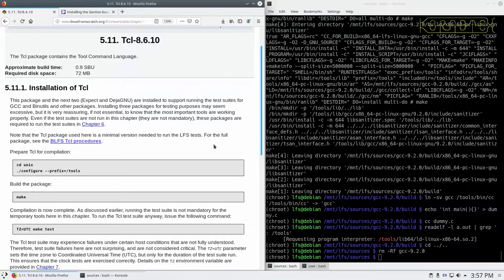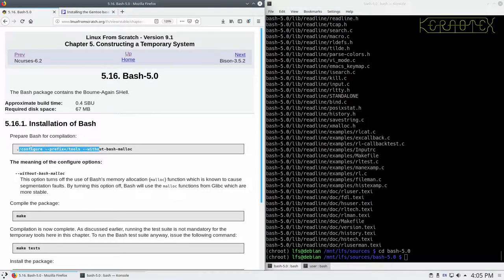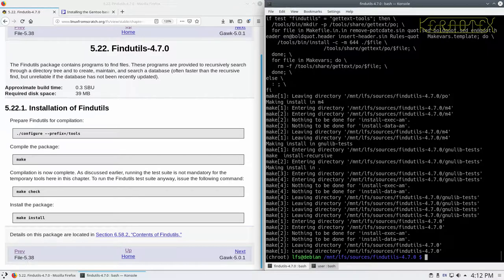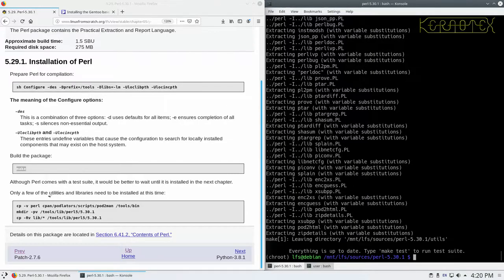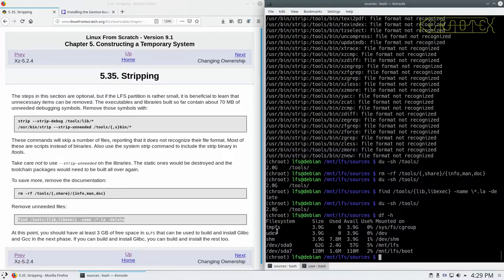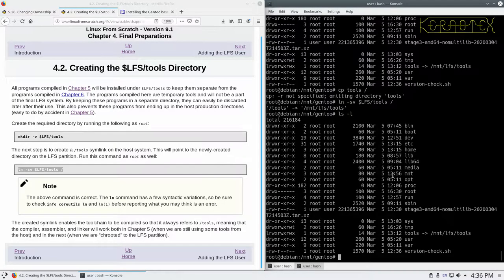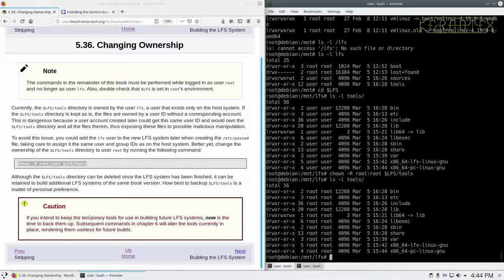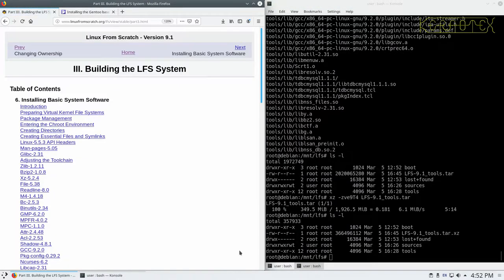How to build LFS 9.1 and dual boot with Windows 10 - Part 14: Chapter 5.11 to 5.36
Part 14: Chapter 5.11 to 5.36
In this video all the remaining packages in Chapter 5 are built and installed. All the file systems are unmounted including the chrooted Gentoo environment that has been used to build the temporary tools.